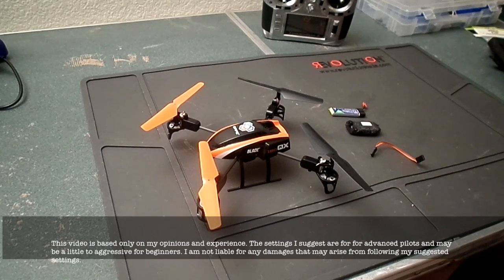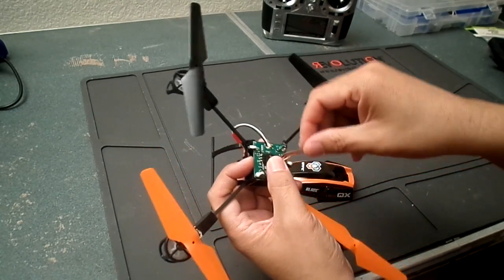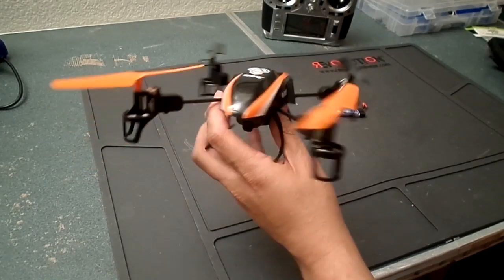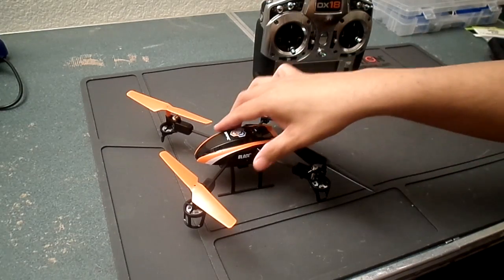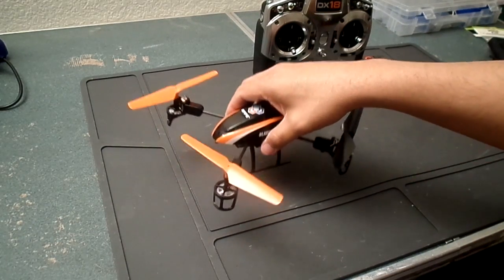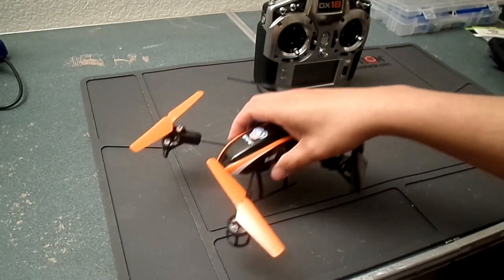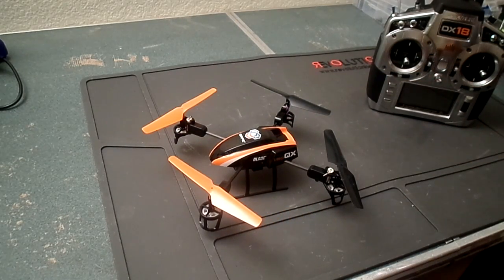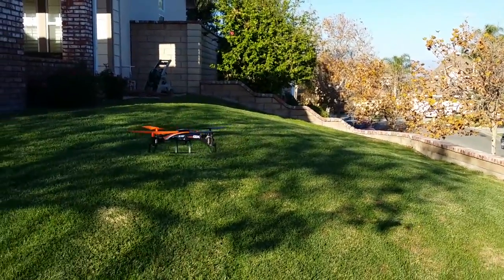Blade 180QX overview with Flight (Pirouettes, flips, and rolls)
This is a brief overview of the Blade 180Qx. I discuss some of my settings for using it as a video platform and a stunt, flip and roll machine :) If you want to bypass my talking, just forward 8 mins and 40 seconds into the video for the flying part.